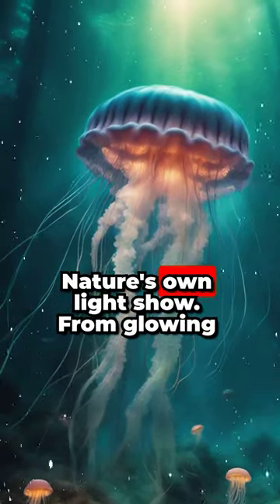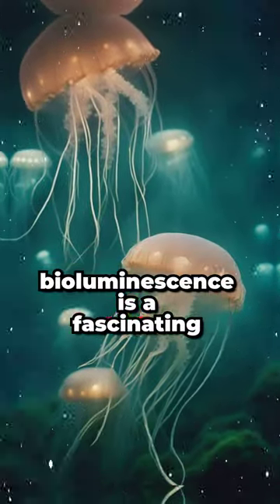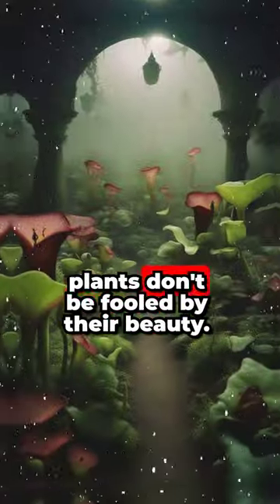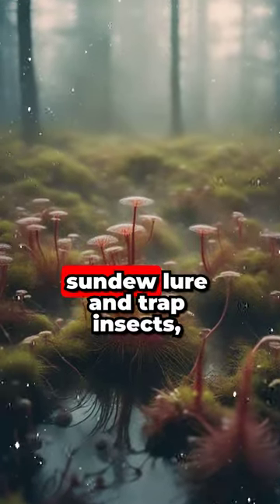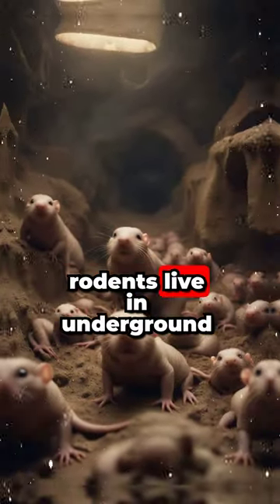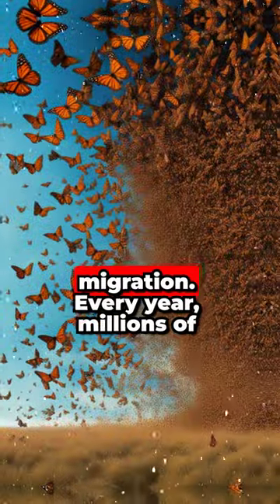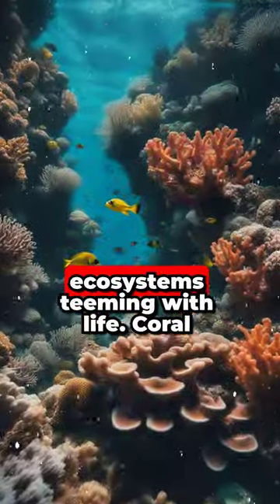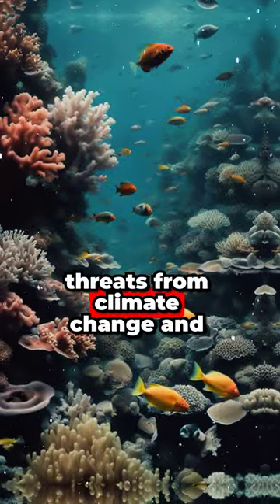5 INCREDIBLE Natural Phenomena You Won't Believe Exist!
Prepare to be amazed by nature's wonders! From bioluminescent creatures lighting up the deep sea to the incredible strength of spider silk, this video explores 5 mind-blowing natural phenomena that will leave you speechless. Watch as we uncover the secrets of carnivorous plants, the resilience of naked mole rats, and the mesmerizing monarch butterfly migration. Dive into the vibrant world of coral reefs and discover why they are so crucial for marine life. Join us on this incredible journey through the wonders of the natural world!